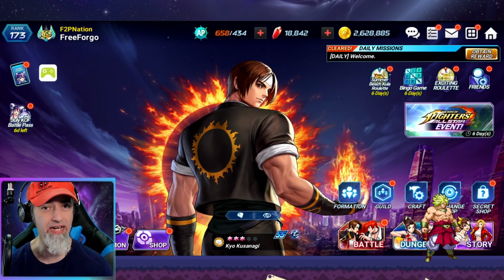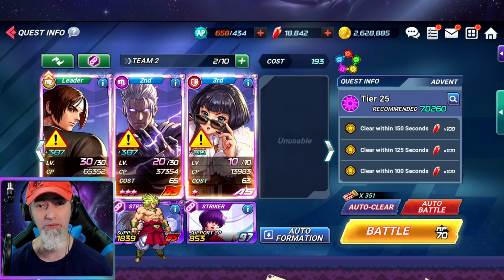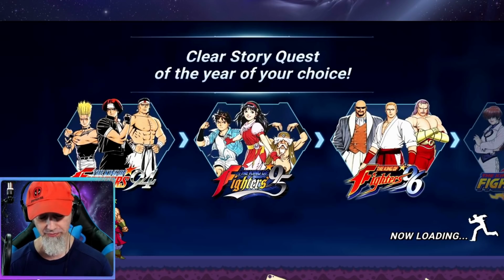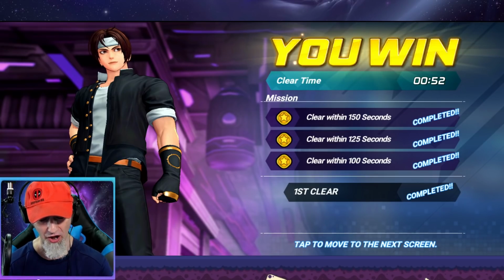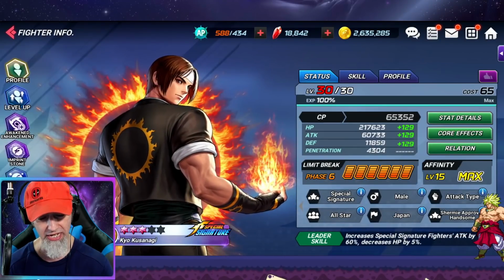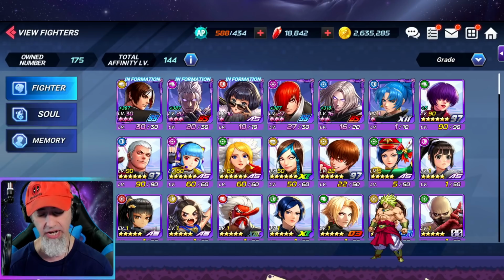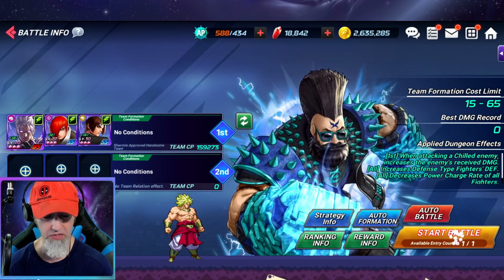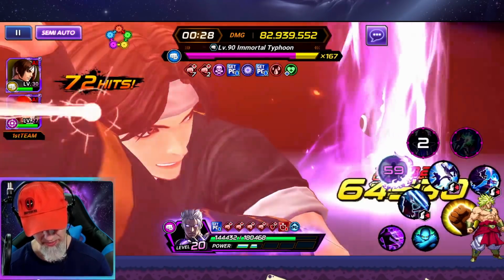This is how ridiculous SS and BS characters are! King of Fighters All Star